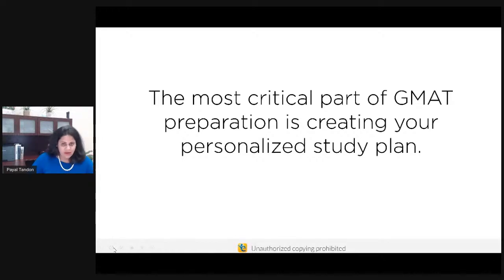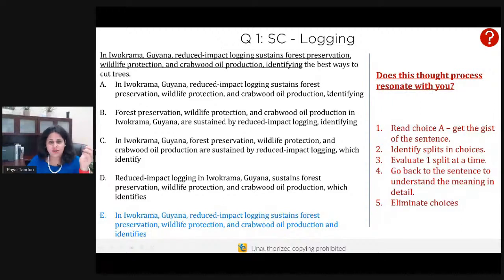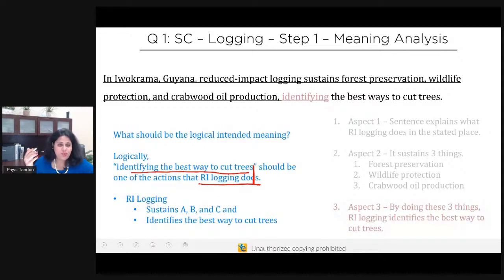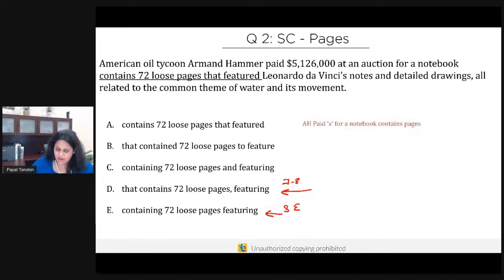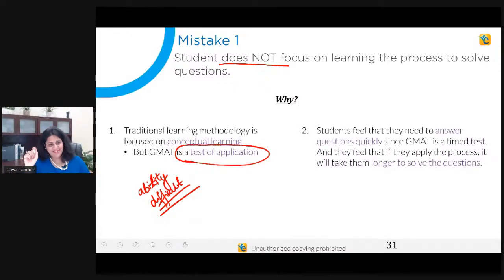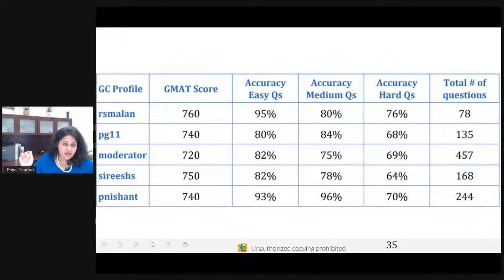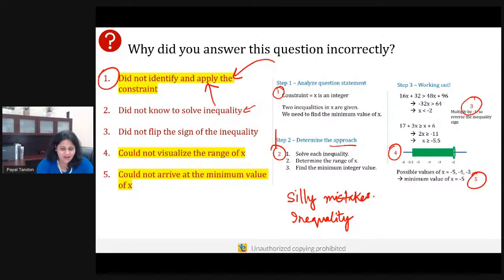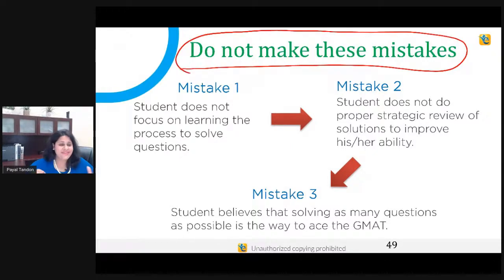Top 3 mistakes that Students do while Preparing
While more than 50,000 students aim to score 720 or higher, fewer than 10,000 achieve this feat. In this webinar, we will dissect the three most common mistakes that stop test takers from achieving an elite GMAT score.